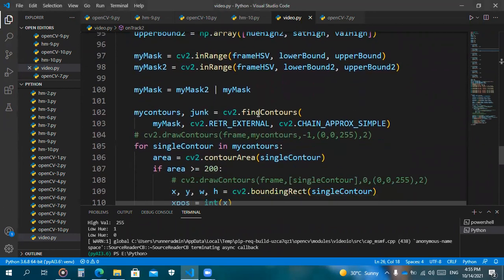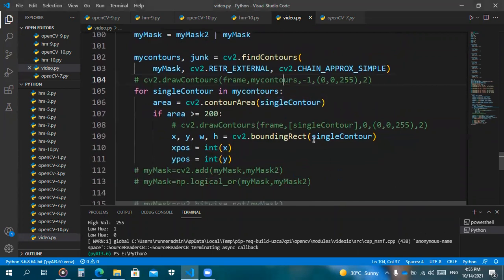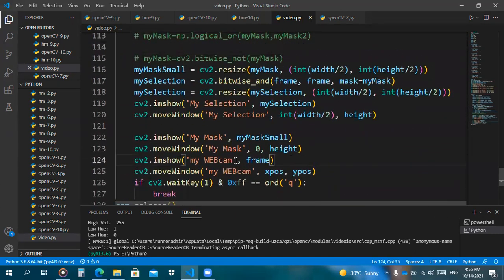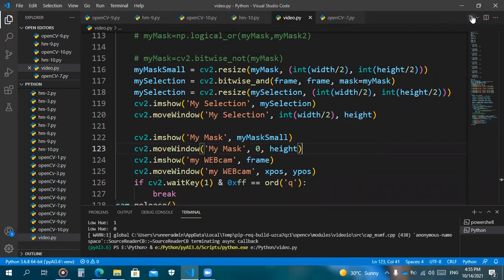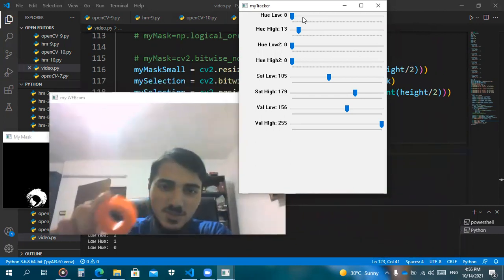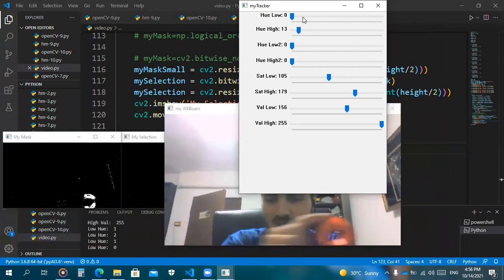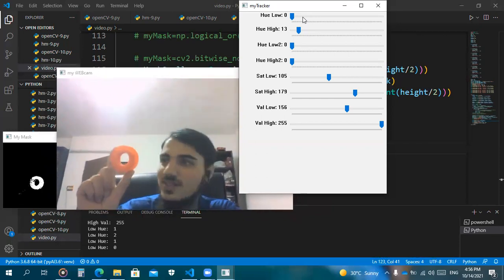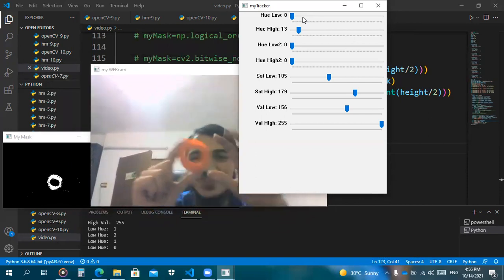Window control by tracking object using openCV with python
this Solution for Homework #14 in Paul McWhorter incredible lessons